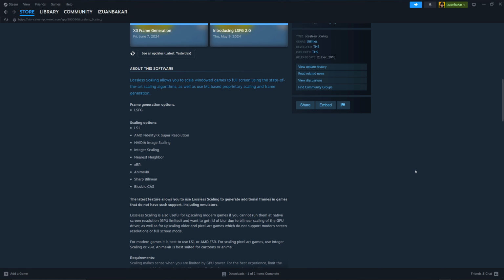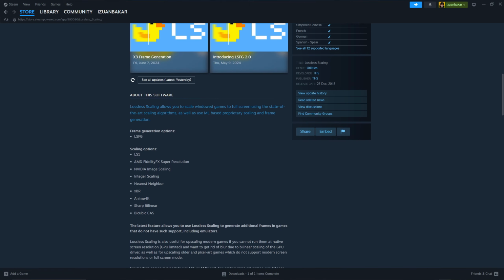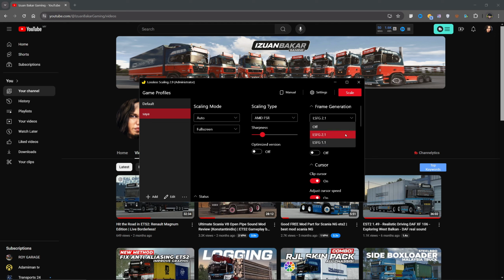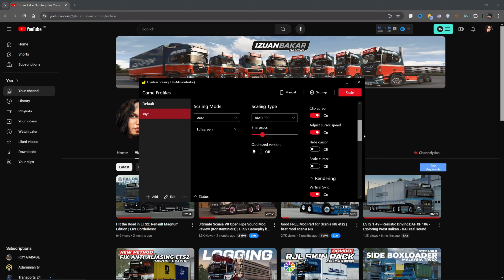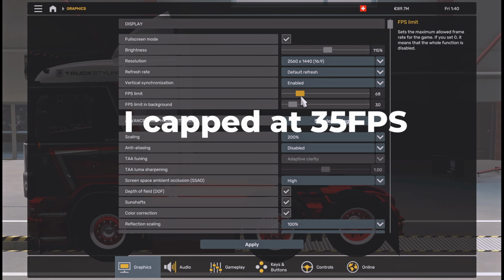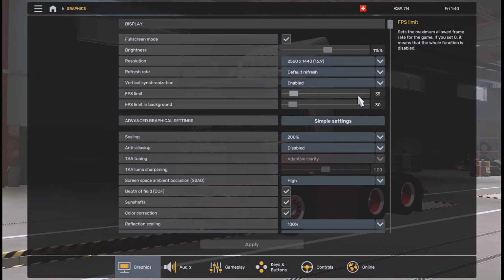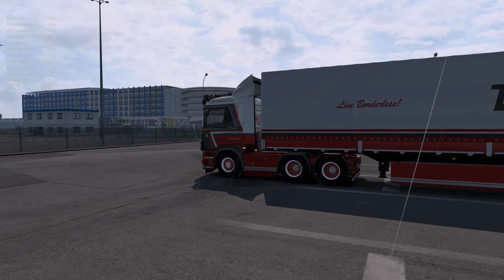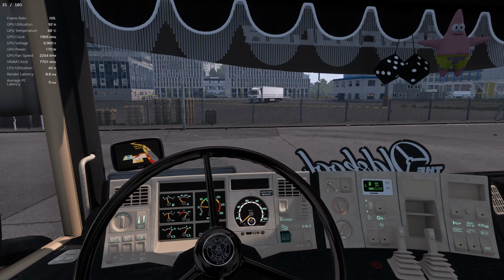Triple Your FPS with Lossless Scaling! | ETS2 Performance Boost FPS Tutorial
This is not my final setup, I just play with it.

In this video, I'll show you how to triple your FPS and achieve a smoother, more stable gaming experience using the amazing Lossless Scaling tool. Whether you're playing Euro Truck Simulator 2 or any other game, this tool can significantly improve your performance.

About Lossless Scaling:
Lossless Scaling allows you to scale windowed games to full screen using state-of-the-art scaling algorithms and ML-based proprietary scaling and frame generation. It's perfect for upscaling modern games if you can't run them at native resolution, and it's great for older and pixel-art games that don't support modern resolutions.

Frame Generation Options:

LSFG (Double or triple your FPS)

Scaling Options:

LS1
AMD FidelityFX Super Resolution
NVIDIA Image Scaling
Integer Scaling
Nearest Neighbor
xBR
Anime4K
Sharp Bilinear
Bicubic CAS

Why Use Lossless Scaling?

1. Upscale games to full screen without losing image quality.
2. Generate additional frames in games, including emulators.
3. Eliminate blur caused by bilinear scaling of the GPU driver.
4. Optimize performance for both modern and older games.

BEST MODs:
1. FREE Interior for RJL
4. Interior Addon by Wolli
5. BC Belka Interior Accessories